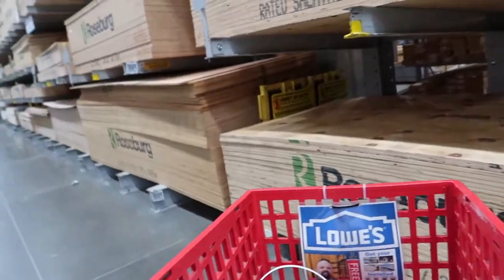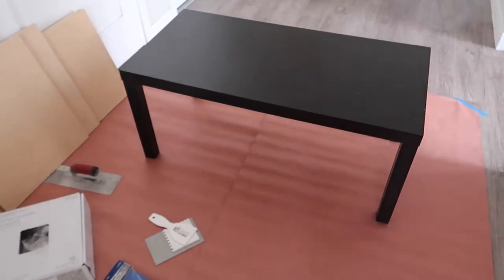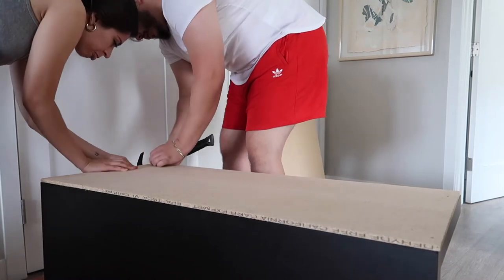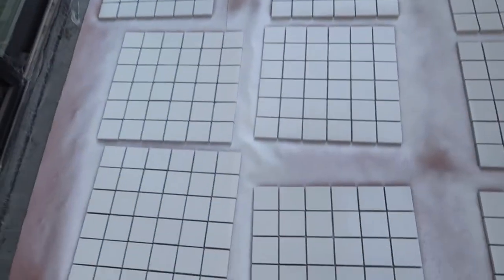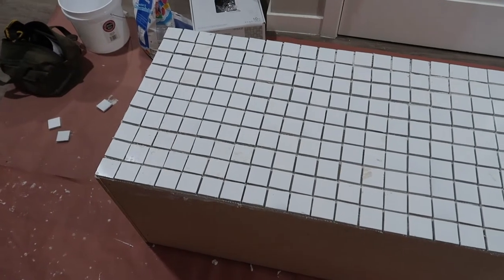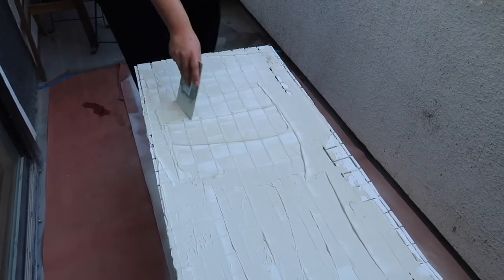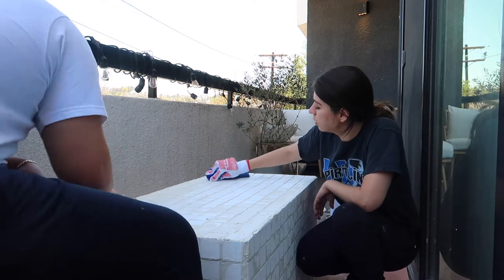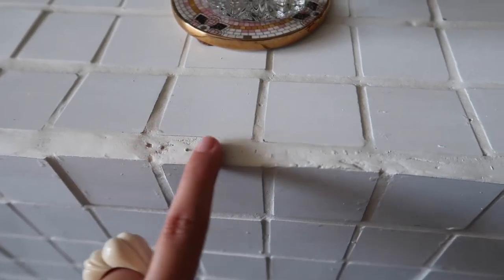DIY Tile Block Coffee Table ✨ | Tik Tok Made Me Do It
In this video.. We built a block tile coffee table! As most of us, I found this DYI on Tik Tok and was immediately sucked in! We didn't want to build it from scratch so we started with a basic offer up table as the foundation. I think this saved a ton of time and even more room for mistakes, not to mention it was free! As you could see in the video I ran into a couple of difficulties I wish I didn't and could have made my table a lot better and easier to create but luckily I made those mistakes for you! This is the cutest aesthetically pleasing table, perfect for all the vibes. See below for my list of supplies and instructions. Please let me know if you have any questions!! xx best of luck!

Supply/Tool List:
- Table as foundation
- Plywood according to the measurements of your foundation table
-Nails
-Hammer
-Tiles (1x1) any color desired
-Tile Adhesive
-Float
-Float with notches
-Unsanded Grout (any color desired)
-Sponge/ Fiber towels
-Brush and tile/grout water seal

Instructions:
-Find Table on offer up!
-Get measurements of table for your plywood
-Purchase all necessary supplies and tools
-Nail plywood to all sides of the table using nails
-Spray paint tile as needed
-Cut the tiles out of the grid
-Apply tile adhesive on to table
-Using a notched tool add waves to the adhesive
-Apply tiles properly spaced out (use spacers if possible)
-Clean out any excess adhesive as soon as possible before it gets hard
-Add a healthy amount of grout on all side, maybe start with one. Using a float make sure all cracks are filled in.
-I put on some gloves and went through the cracks to smooth them all out. -After 24hrs we used a damp sponge towel but I recommend A sponge to clean off the excess grout!
-add water seal and voila!

Don’t forget to use code LILIB @ check out!